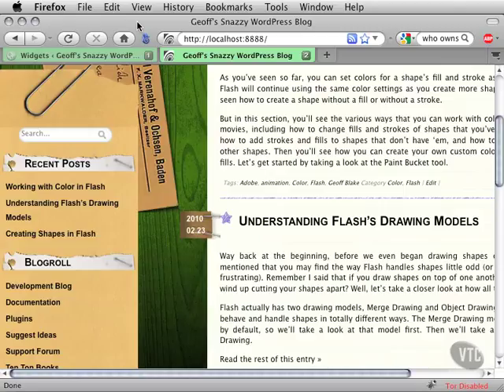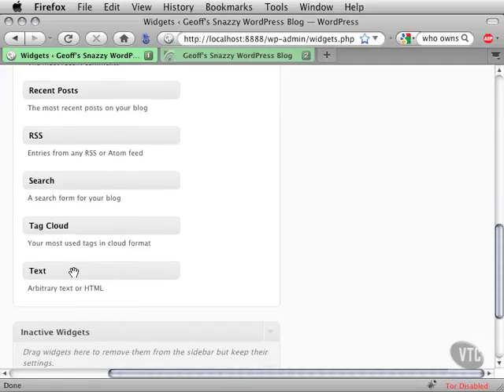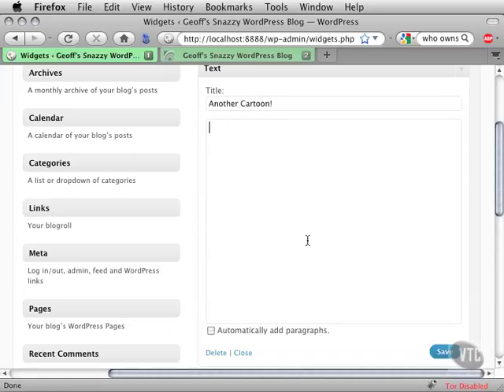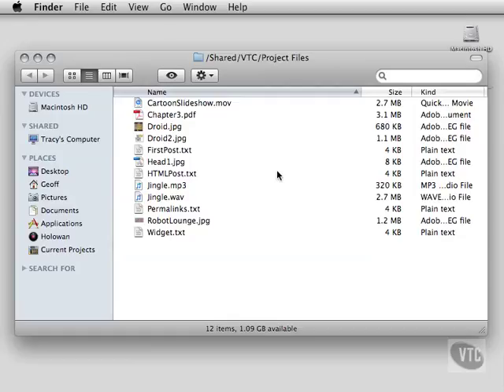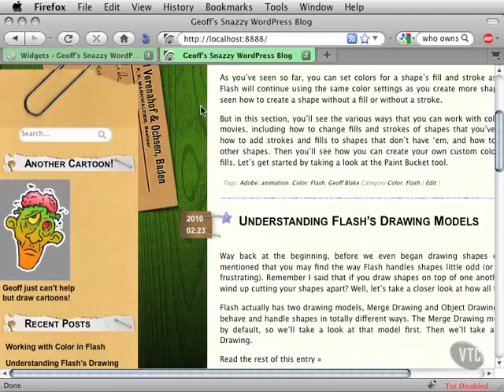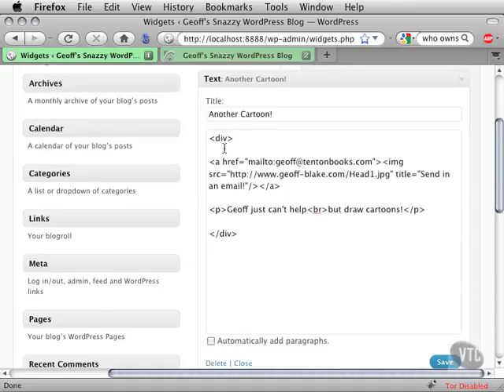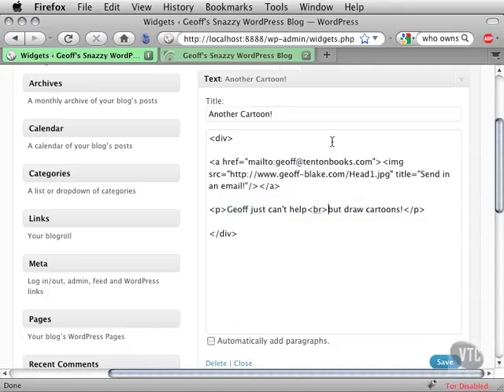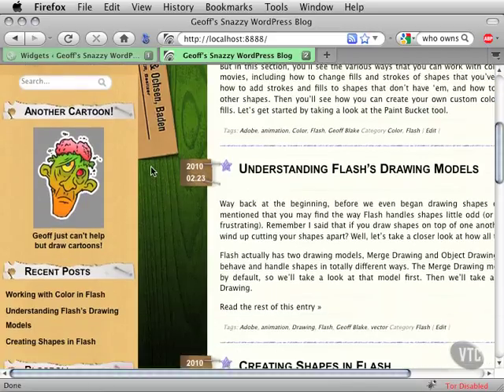05 Creating a Custom Widget